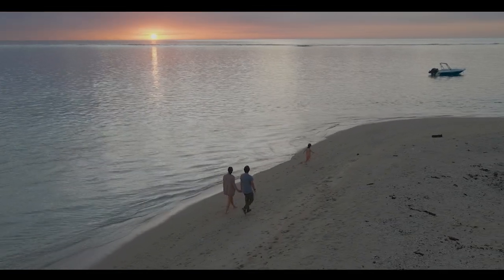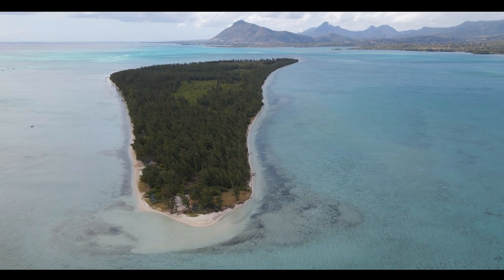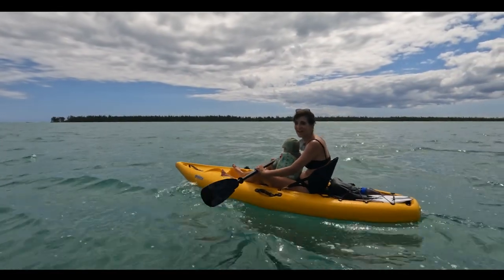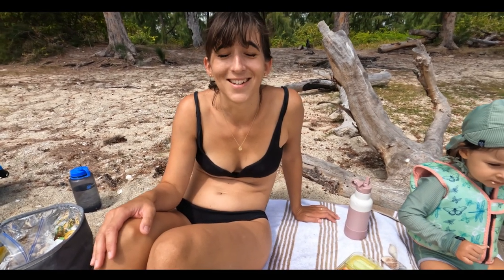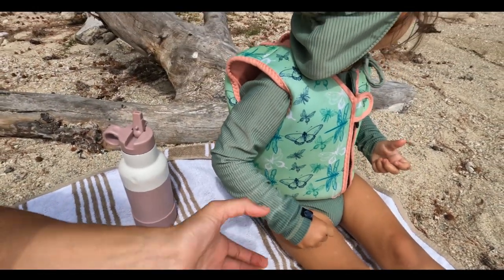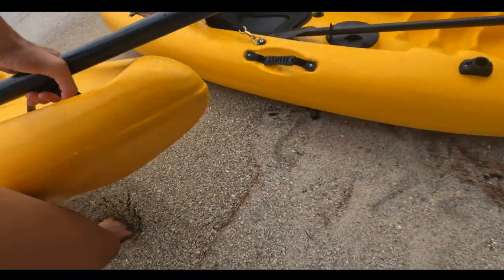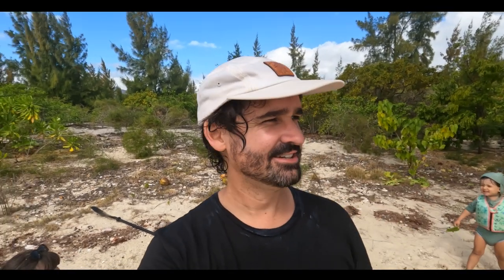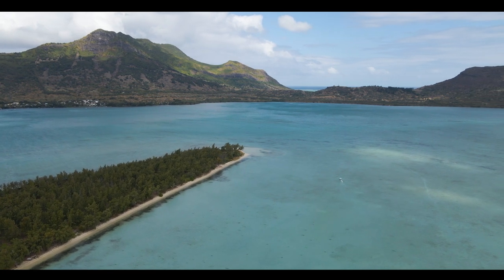BYE BYE DRONE | KAYAKING TO ÎLE AUX BENITIERS OFF OF THE WEST COAST OF MAURITIUS | VLOG 11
Join us as we kayak to the island of Île Aux Benitiers off of the west coast of Mauritius.

If you are considering taking a kayak or SUP to the island, make sure to do it on a very calm day and as early as possible as we struggled with the wind and current on the way back.